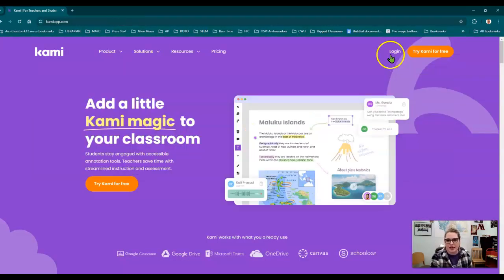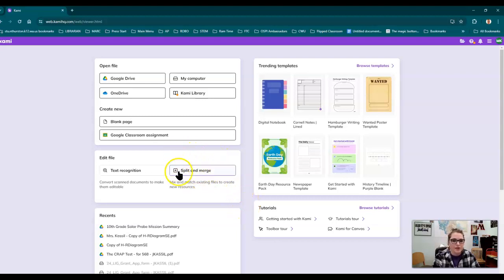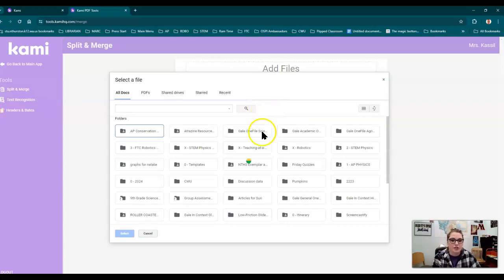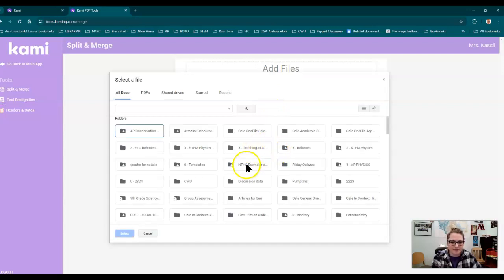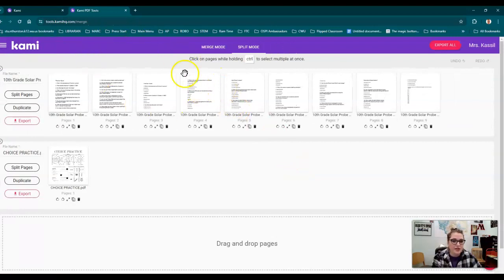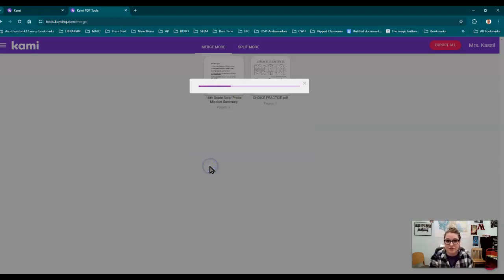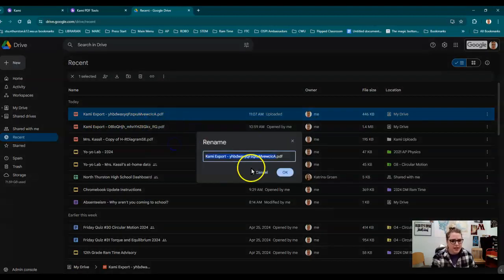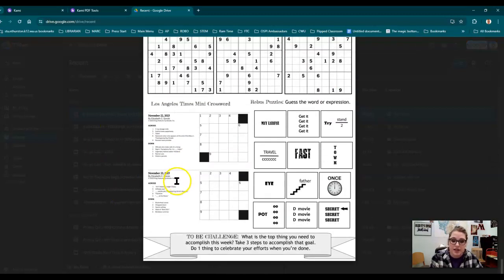NTHS Library Present - Kami Merge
Need to combine a Google Doc and a pdf into a single document?  Here's how to use Kami to create a final copy with multiple documents combined.